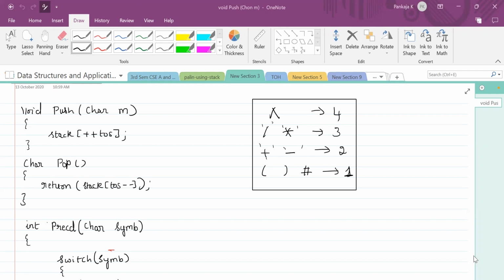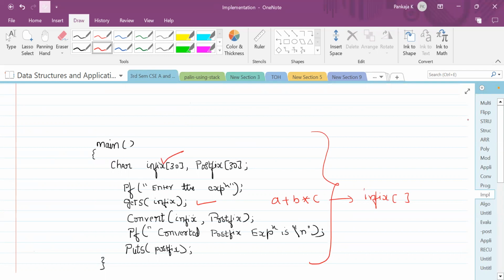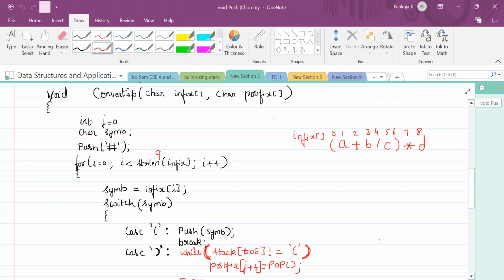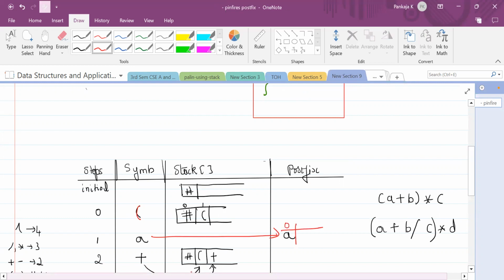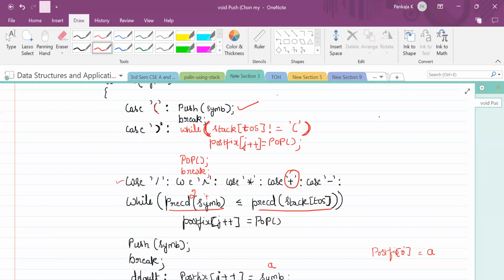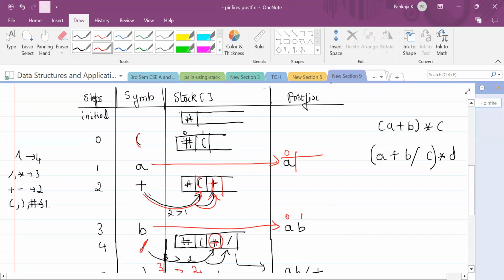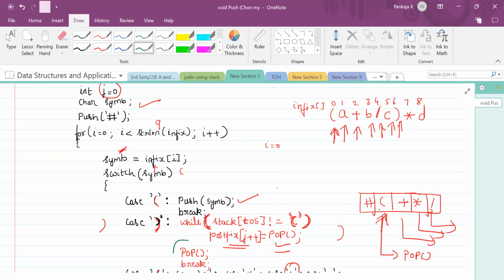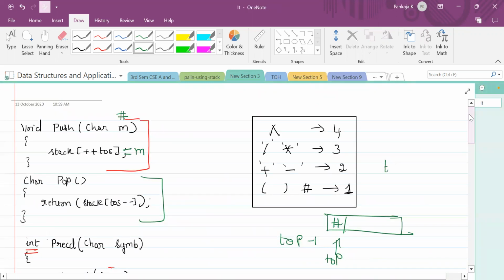infix postfix prog C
Program In C, to convert Infix to Postfix Expression